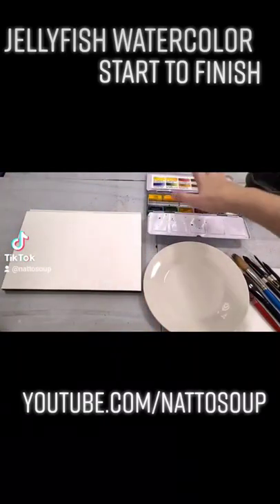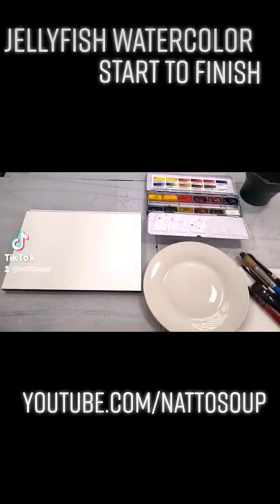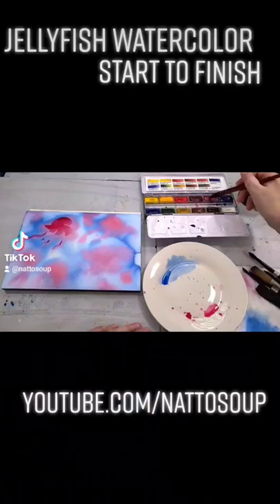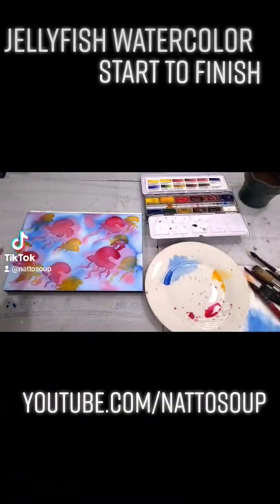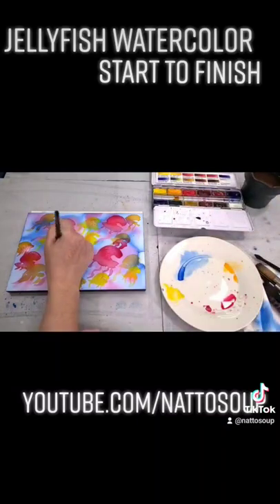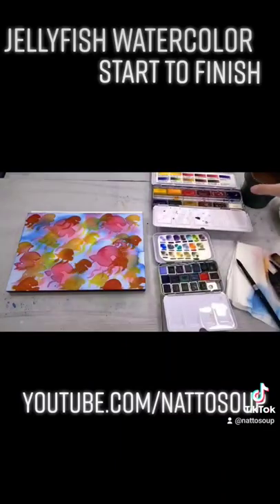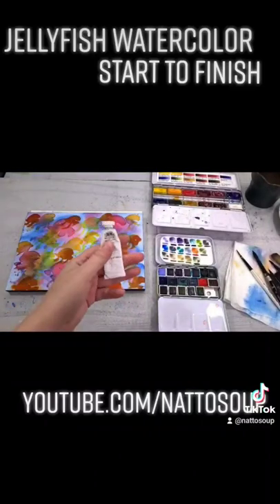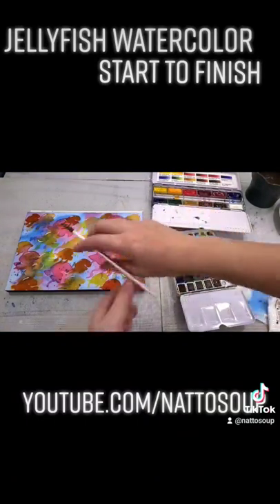Jellyfish Watercolor Start to Finish